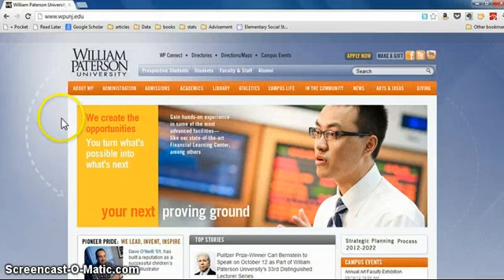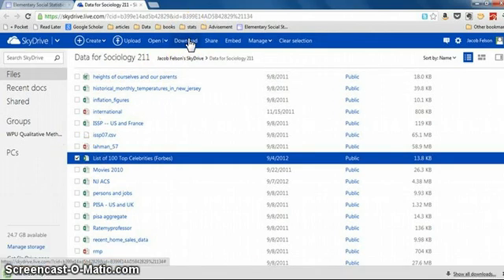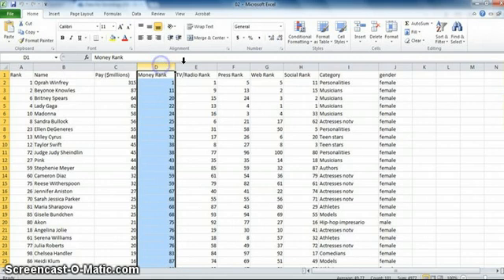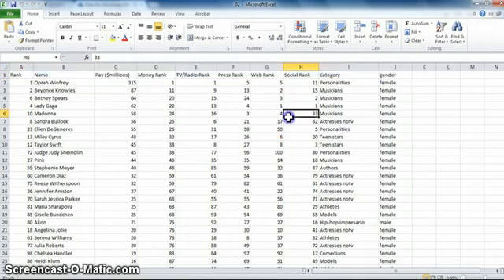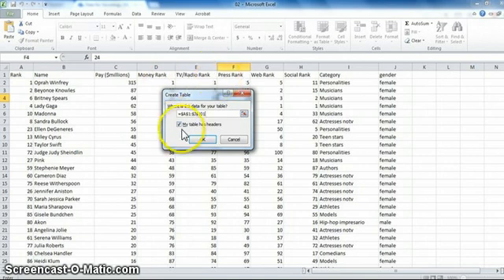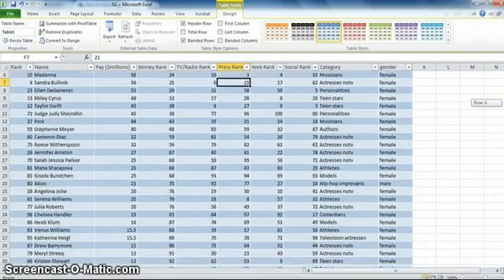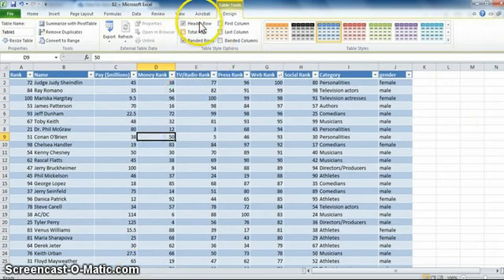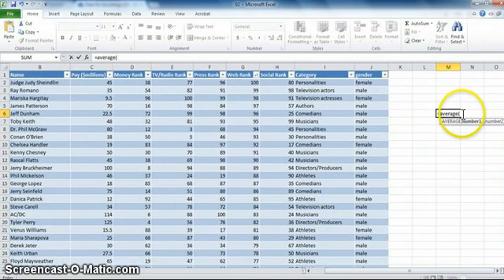Introduction to using data in Excel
Where data are found on the course website; downloading and saving datasets from the course website; how data are arranged in the spreadsheet, jumping to the bottom of a data matrix: CTRL-End; jumping to the top of a data matrix: CTRL-Home; declaring a data table with CTRL-T; naming a data table; sorting a data table; referring to data table variables within functions (AVERAGE and SUM)